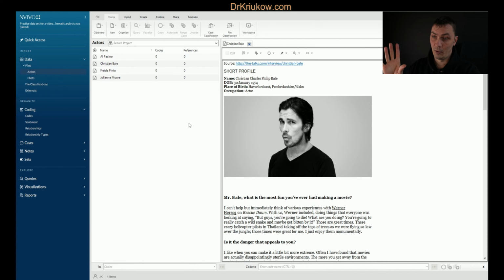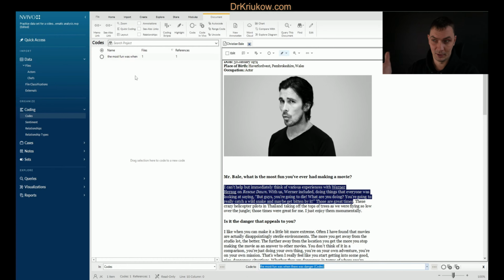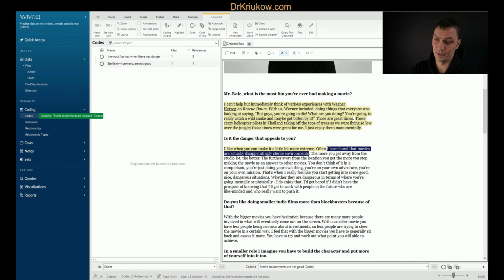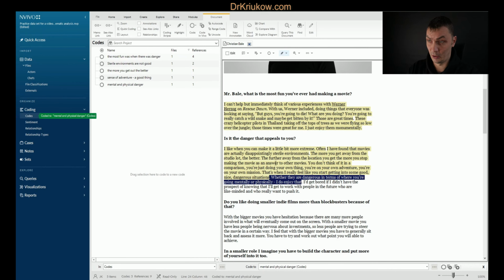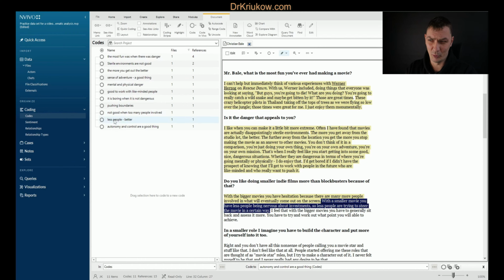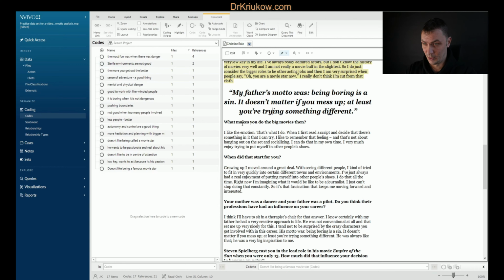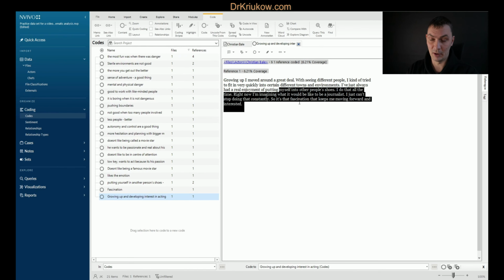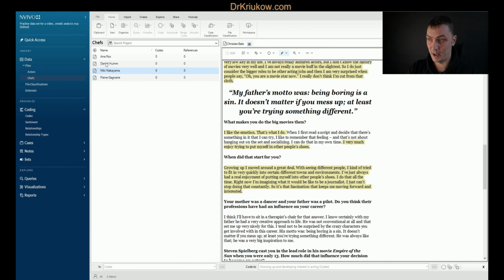Qualitative data analysis - Coding Tutorial - Initial Codes | "From Codes to Themes" episode 1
In-depth qualitative coding tutorial in which I am coding an interview transcript. While doing this, I answer such questions as what to code, how to code, how to name codes, how many codes to create, and many others. Stick around to see what exactly happens at this first stage of qualitative data analysis. This is the first video in a series in which I will show you how to conduct thematic analysis.

➡️ Feel free to ask me questions in the comments, and if you feel that you may require a more guided assistance, you can book a lesson with me through the following

➡️ "From Zero to NVivo" - my self-study course mentioned in the video (Promo link, so that you can get the best price)